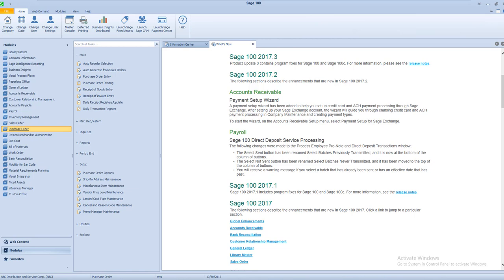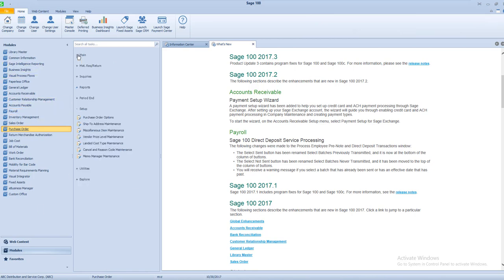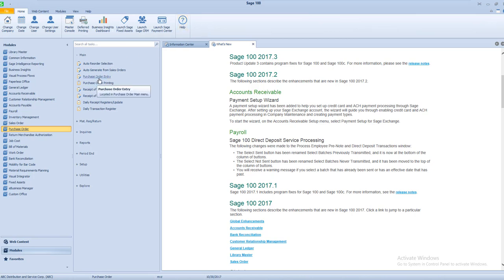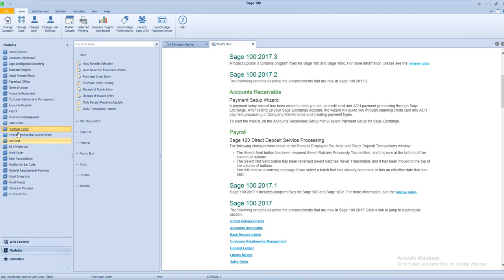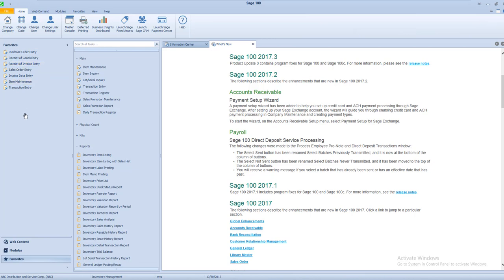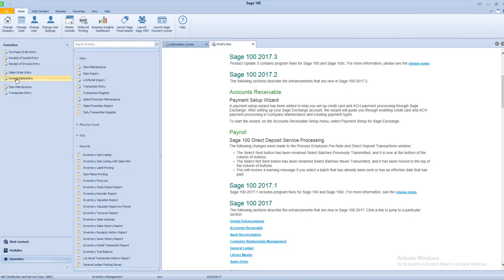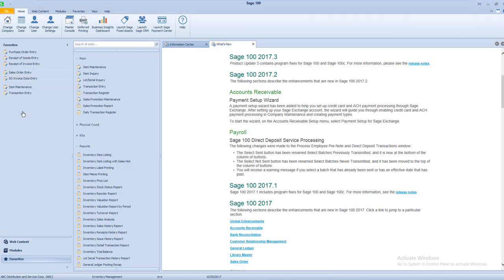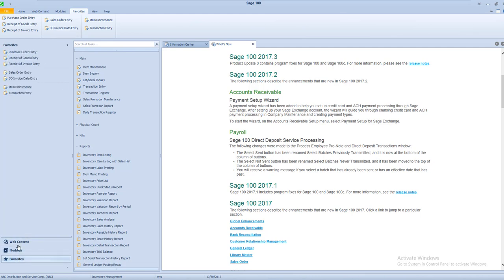Sage 100c Favorites Menu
Learn how to add tasks in Sage 100c to a Favorites menu, so you can find these items quickly, and you don't have to hunt through module menus to find what you do daily or frequently.